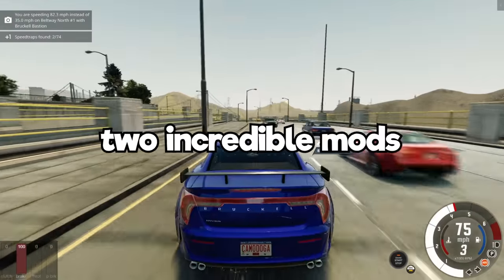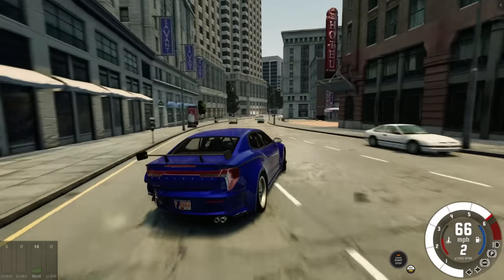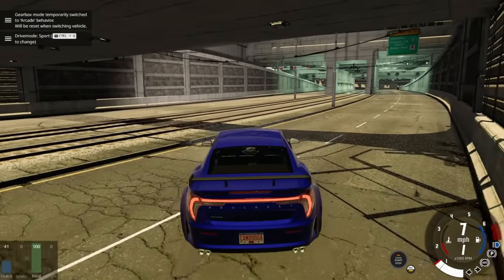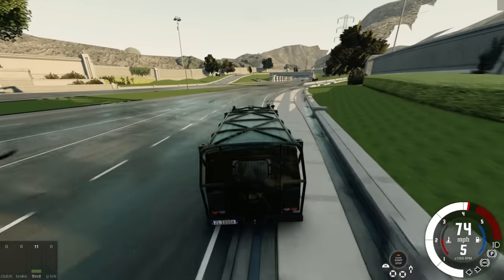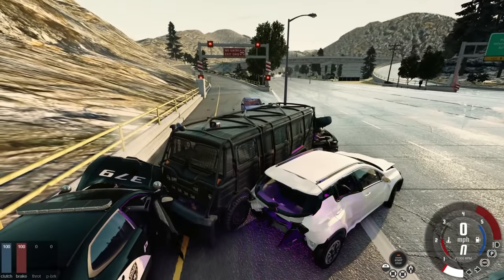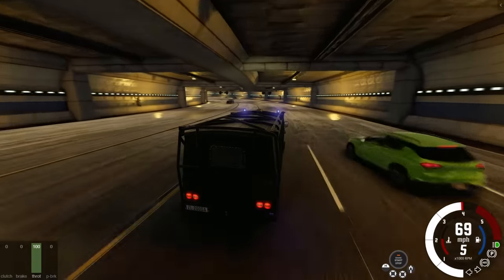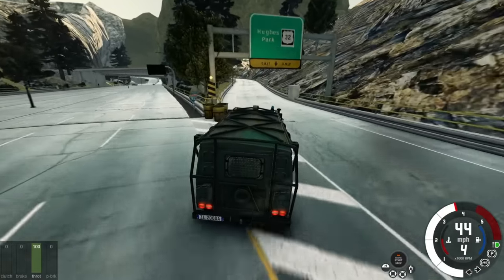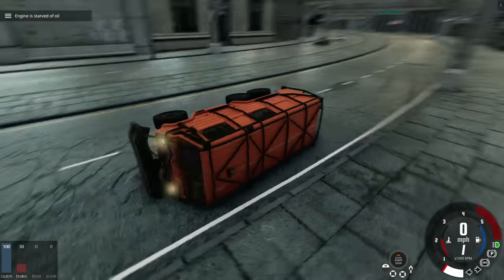Using a NEW Armored Truck During a Police Chase in BeamNG Drive Mods!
Using a NEW Armored Truck During a Police Chase in BeamNG Drive Mods! Watch as we put a new armored truck to the test during a thrilling police chase in BeamNG Drive Mods. Get ready for some epic crashes and intense action in this exciting gameplay video!

Second Channel:  @Camodo2nd